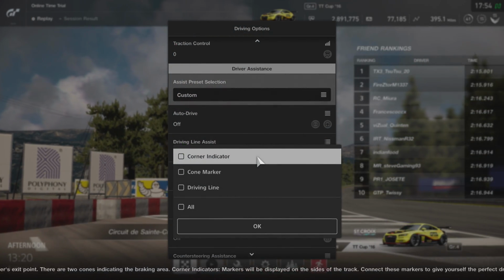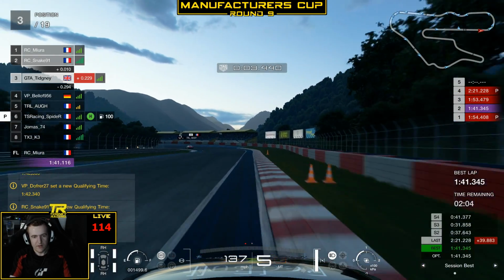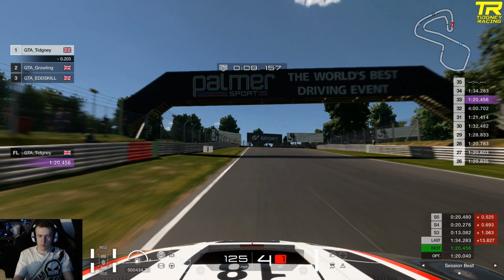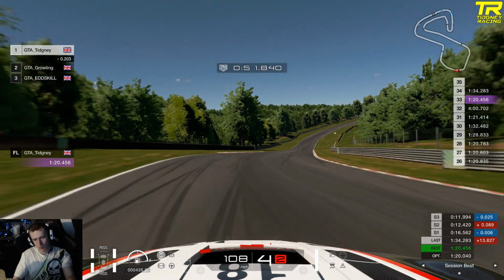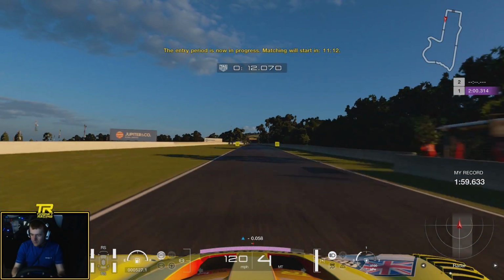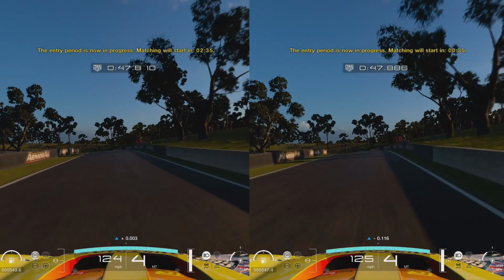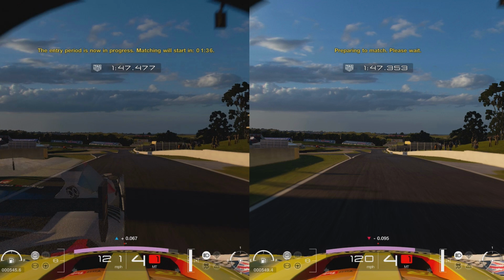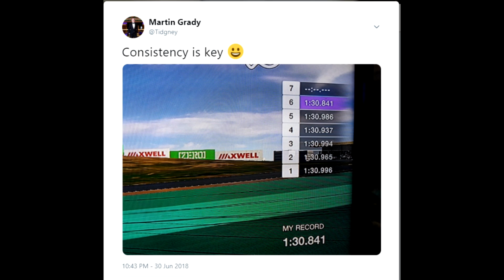[GT Sport] - Tidgneys Driving School Episode 06: Consistency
Hey Guys,

My GT Sport Driving School! This time we're looking at Consistency, and actually how critical it is! We follow on from the last episode, and again revisiting that famous conversation between Sir Jackie Stewart and James May

This is what is to come with the driving school;

Episode 00: Introduction
Episode 01: Braking
Episode 02: Accelerating // Balancing the Throttle
Episode 03: Cornering
Episode 04: Weight Distribution // Weight Transfer
Episode 05: Understeer // Oversteer
Episode 06: Consistency
Episode 07: Qualifying
Episode 08: Overtaking
Episode 09: Defending
Episode 10: Psychology
Episode 11: Competitors
Episode 12: Race Prep
Episode 13: Fuel & Tyre Saving
Episode 14: Race Analysis
Episode 15: Driver Analysis // Replays
Episode 16: Competitions & Live Events
Episode 17: Equipment
Episode 18: Mental Prep
Episode 19: Exercise // Food
Episode 20: Test // Practice // Lap Review

Should you have any questions or want anything in addition adding let me know, otherwise...